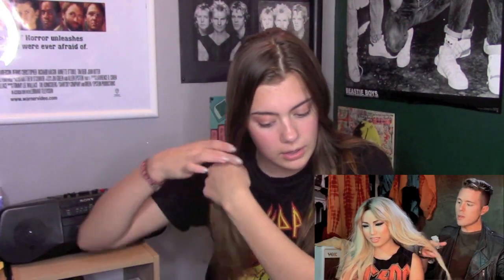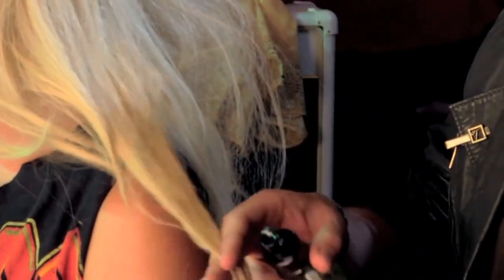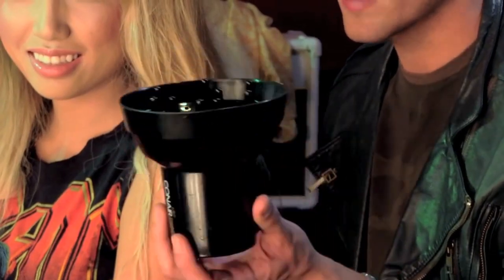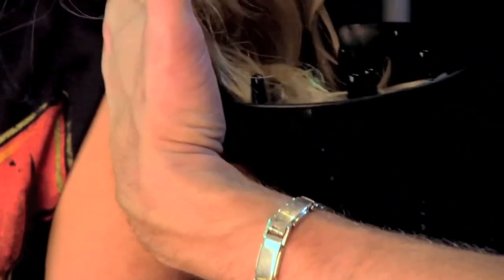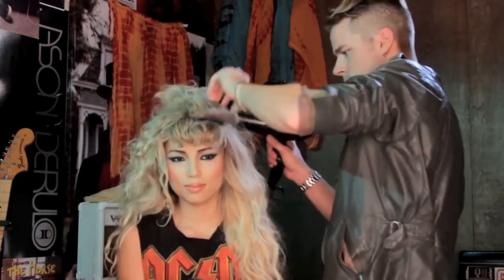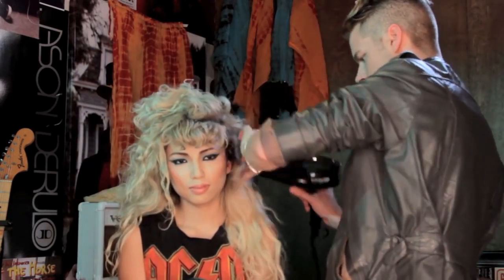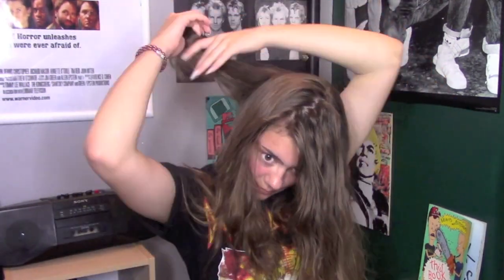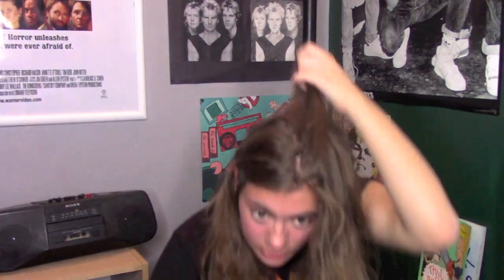I TRIED FOLLOWING AN 80s HAIR STYLE TUTORIAL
I know makeup, but when it comes to hair, not really.

SPOTIFY Username- Miranda Manghera

Song Used that I do NOT own